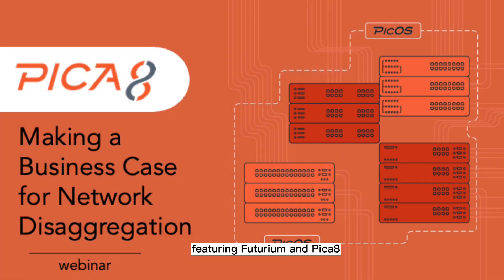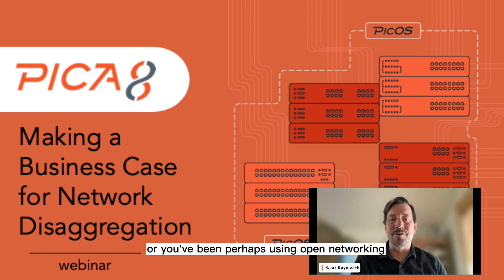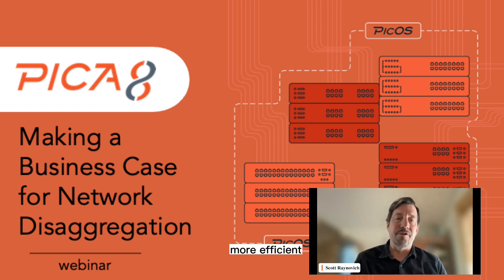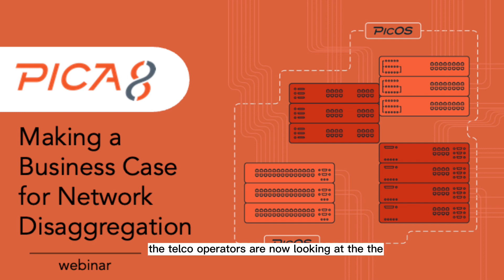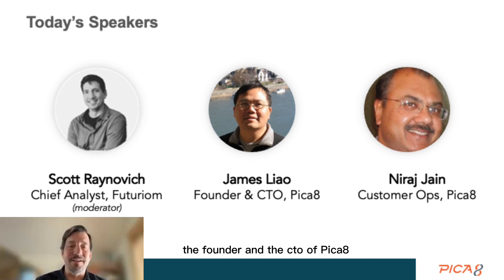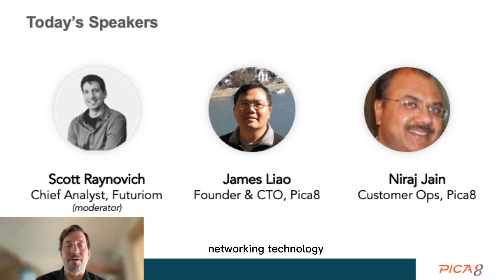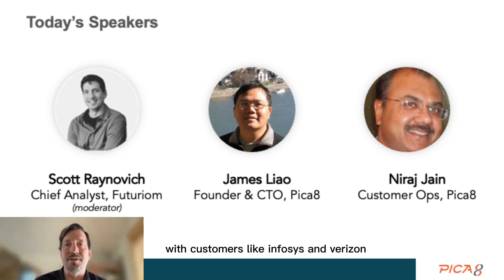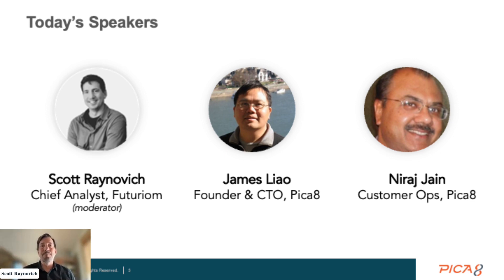How to Make the Business Case for Network Disaggregation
Despite the benefits of white box networking and network disaggregation, companies are still getting stuck on a few key challenges. Futuriom analyst, Scott Raynovich, joined Pica8’s CTO and Founder, James Liao, and Head of Customer Ops, Nirja Jain, to dive into the potential pitfalls, how to overcome them, and how best to reap the rewards of a more flexible network at lower costs.

Network disaggregation is the separation of the software and hardware components of a network. This allows for greater flexibility and choice in the selection of hardware and software, as well as improved performance and scalability.

"Some of our users don't want to jump into open networking simply because they want to make the safe choice. However, the trend to migrate from a locked-in solution to a disaggregated network solution has been a clear one.”

Worsening supply chain issues have underscored the risk of building an integrated network on one vendor. Open and white box networks are able to swap in different components when needed while avoiding delays.

The benefits of network disaggregation discussed include:

Reduced costs: Disaggregation can lead to significant cost savings, as organizations are no longer locked into proprietary hardware and software solutions.

Increased flexibility: Open networking gives organizations the flexibility to choose the best hardware and software for their specific needs. This can lead to improved performance and scalability.

Improved agility: Help organizations to deploy new networks or upgrade existing networks more quickly and easily.

Enhanced innovation: Foster innovation in the networking industry, as new vendors and new technologies can enter the market more easily.

Some of the concerns organizations may have when considering open networking may include:
Complexity: Disaggregation can add complexity to the network. Pica8 provides a simplified management interface that makes it easy for organizations to manage both the hardware and software components of their networks.

Skills: Some worry about the specialized skills required to manage the network and having to piece together their own team. By choosing a solution like Pica8, you get the long-term partnership without the lock-in.

Support: When something goes wrong, many prefer to have one vendor to go to. In a disaggregated network that point of contact may be less clear.  With Pica8’s 24/7 support, you don’t have to face that kind of uncertainty.

As technology continues to evolve, networking will need to adapt to deliver greater flexibility, agility, and provide the foundation for innovation.

"Operators need to migrate to a new model where their network can continue to grow."

Organizations looking to solve these challenges should consider PicOS, the first software-defined NOS for disaggregated networking, used in hundreds of companies worldwide.